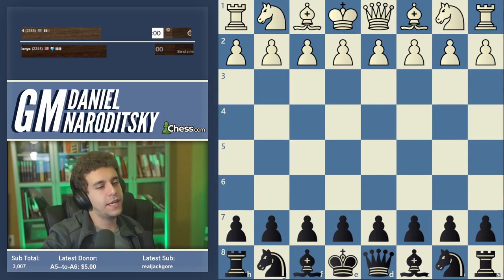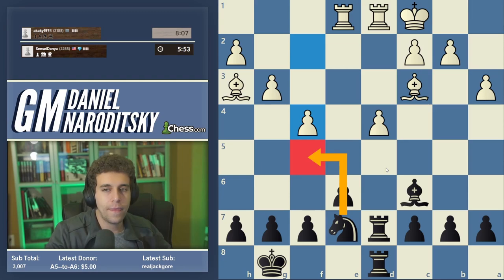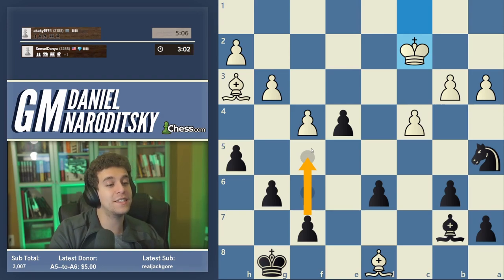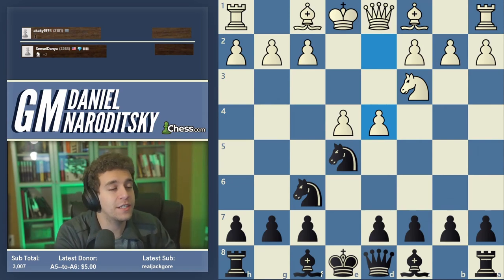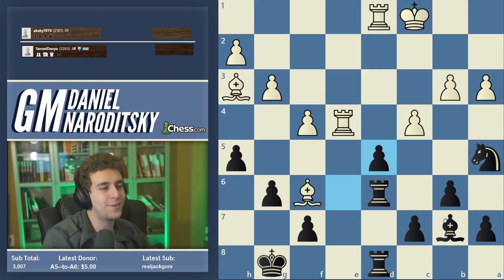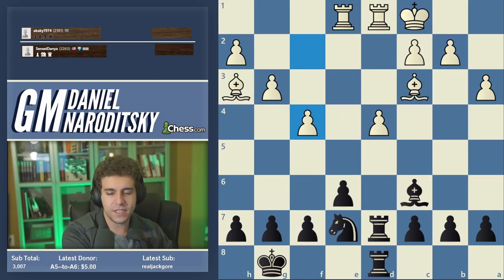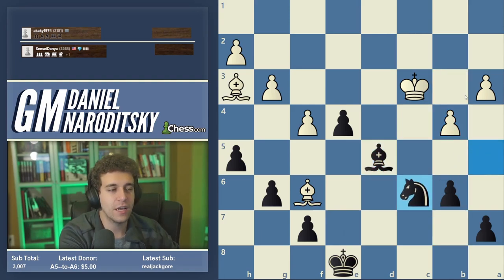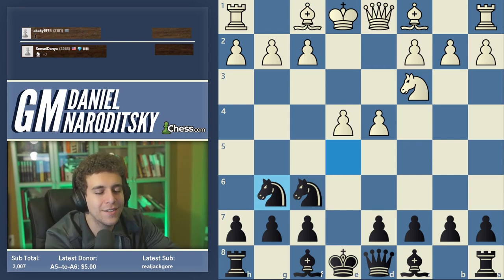Toughest Game Yet!! Danya Is Sweating?!! | Halloween Gambit | The Sensei Speedrun | GM Naroditsky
00:00 Intro
00:10 First Move
16:57 Analysis
23:50 Middle/Endgame Analysis